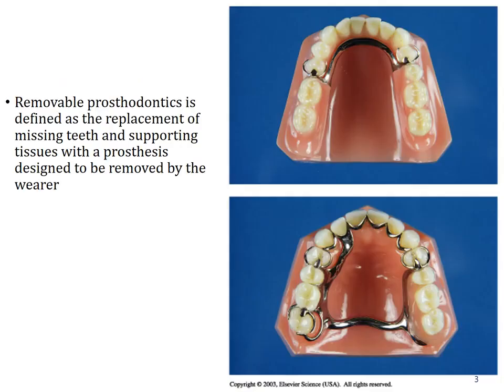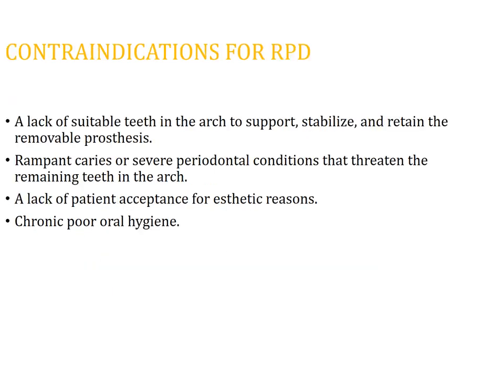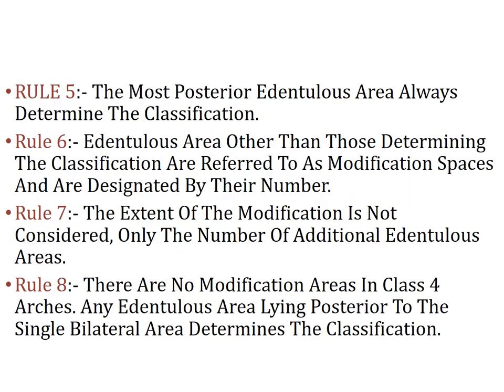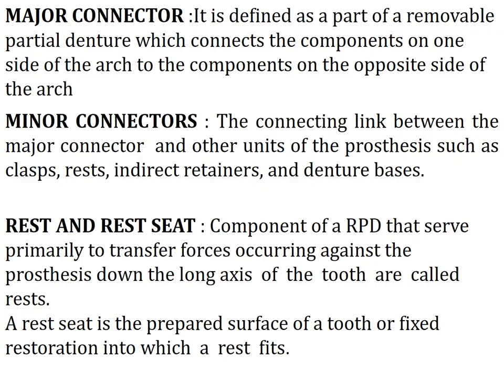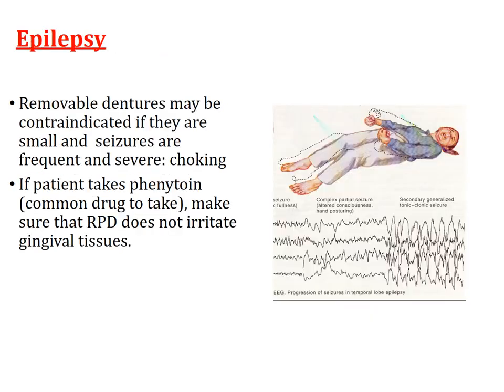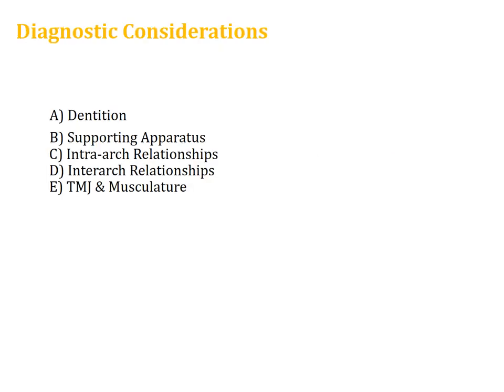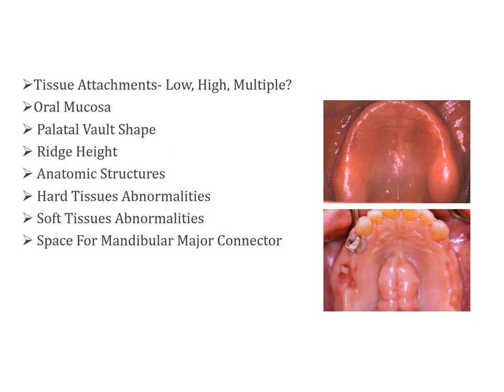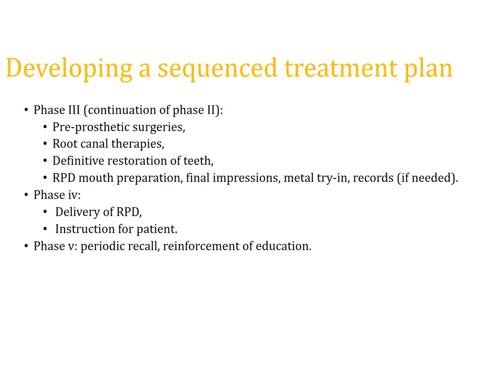DIAGNOSIS AND TREATMENT PLANNING FOR PARTIALLY EDENTULOUS PATIENTS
Cl of 2026
Prosthetic Dentistry Lecture
Date: 8/11/23